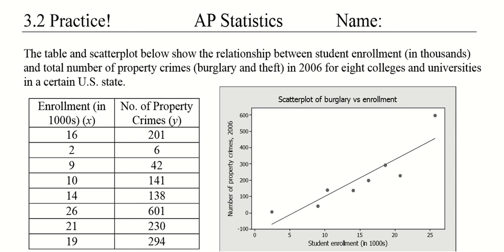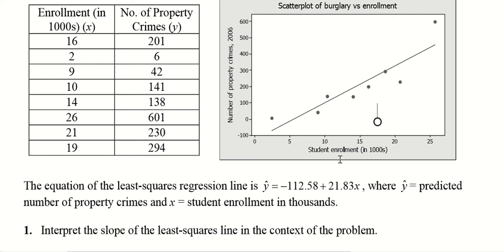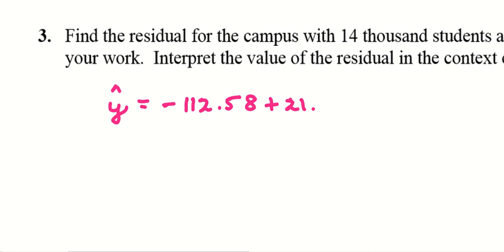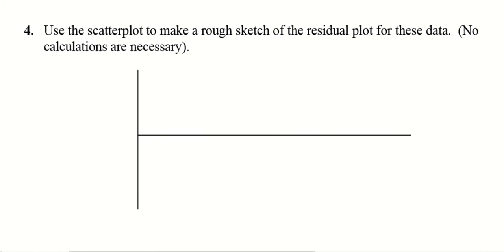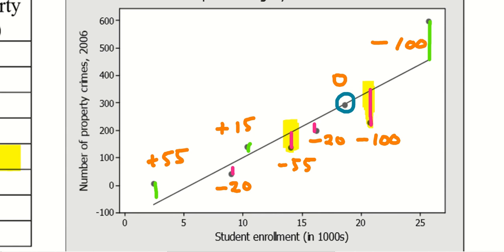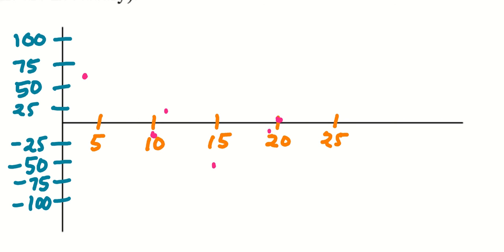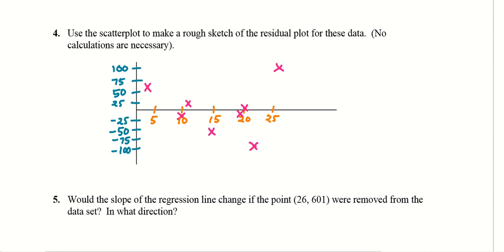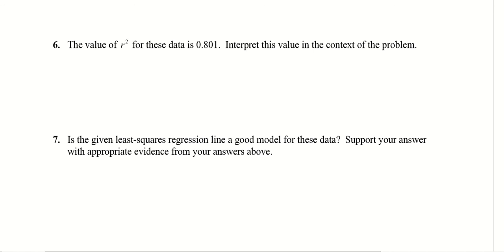3 2 Interpreting Regression